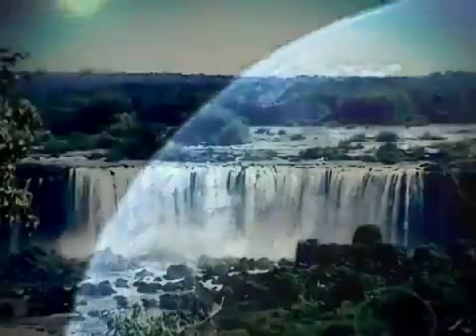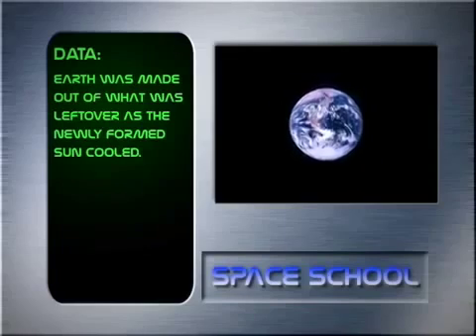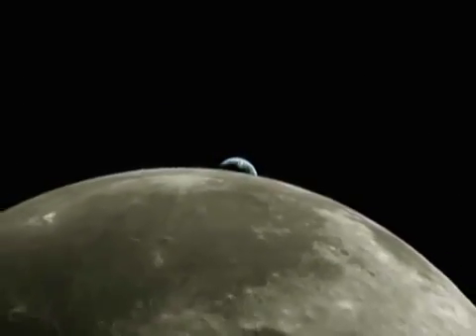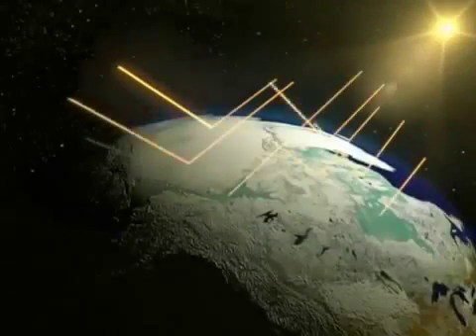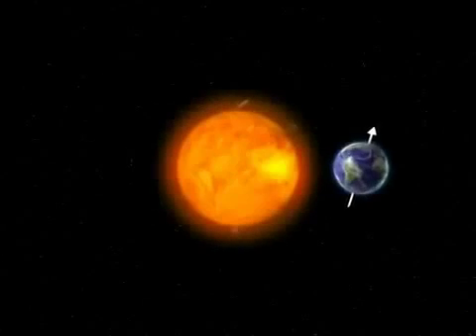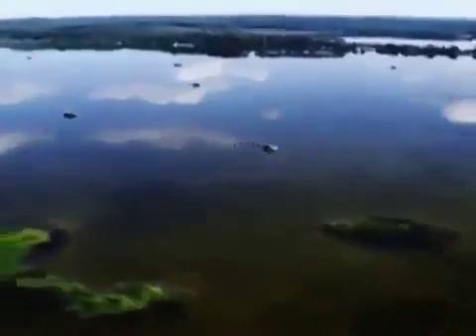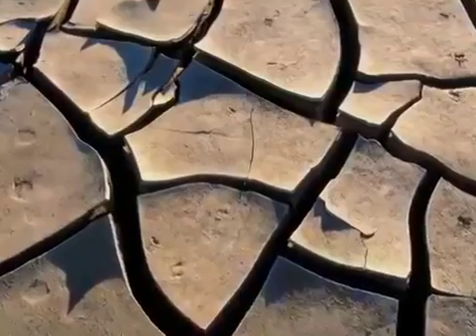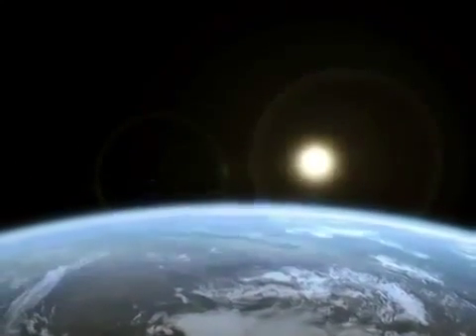Planet Earth Short Documentary November 11, 2017 ♥